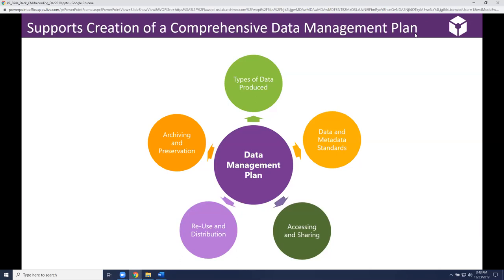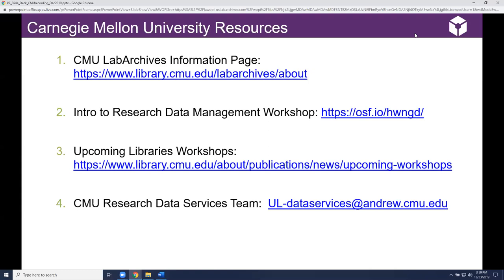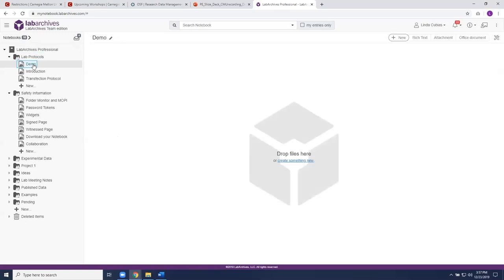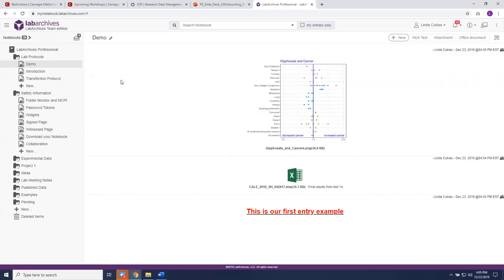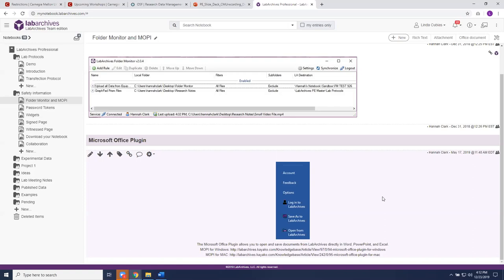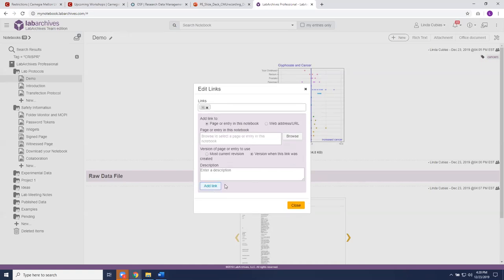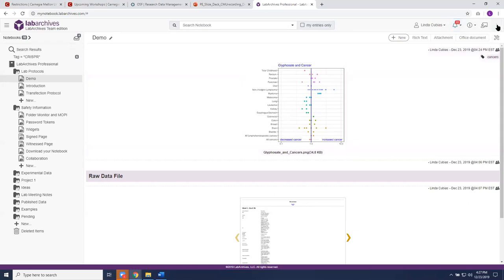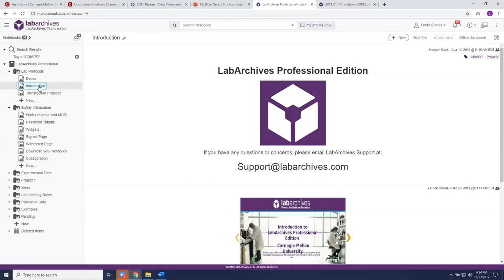Getting Started with LabArchives Professional Edition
This webinar provides information on using LabArchives, an Electronic Research Notebook that can be used for securely storing, sharing, searching, and managing research data in any field, licensed by CMU Libraries.

The Professional Edition of LabArchives allows users to organize research data, preserve data securely (including all versions of all files), share information with members of a research group or external collaborators, and satisfy data management mandates from funders.

For more information on CMU Libraries' LabArchives license, available freely to the CMU campus community, please